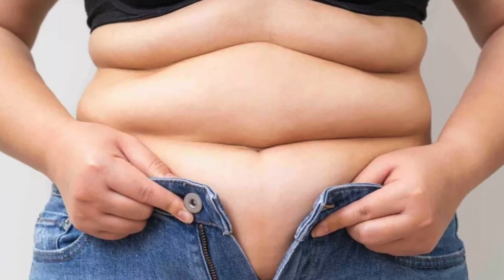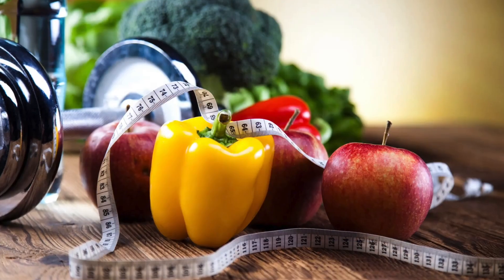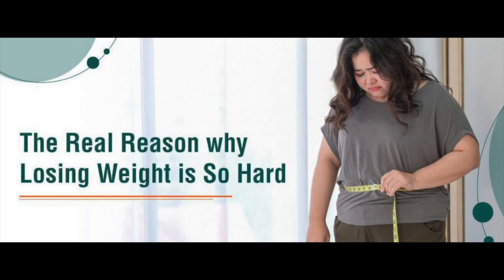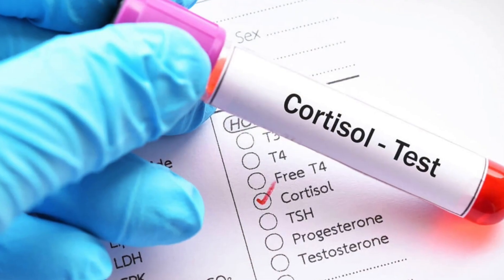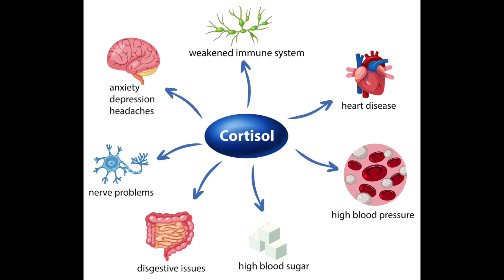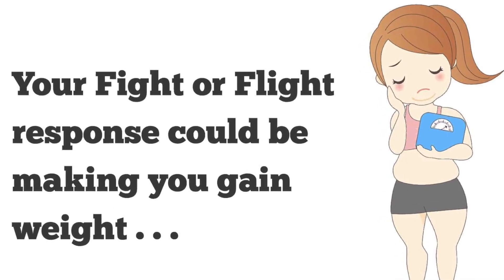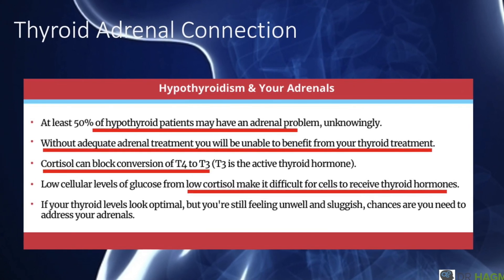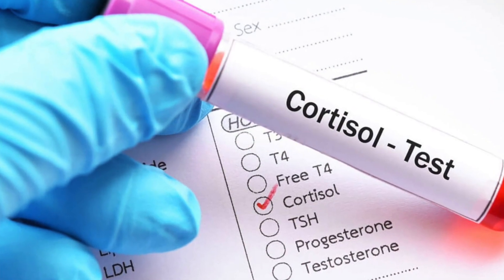Thyroid Belly Fat- Why Your Belly Fat is Not Shifting- Fix Cortisol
Overproduction of cortisol can cause belly fat.  As your cortisol goes up, so does your blood sugar. And when our blood sugar goes up, our pancreas is going to produce more and more insulin. Cortisol all by itself can cause weight gain, but so can insulin, and low T3. Put these all together and you have one challenge ahead of you when it comes to loosing belly fat. High and low cortisol levels are both problematic for people who have thyroid disease.

Even mild cases of hypothyroidism may increase the risk of weight gain and obesity. People with the condition often report having a puffy face as well as excess weight around the stomach or other areas of the body.

Be sure to check out the 4 part video series on Thyroid and Belly fat.

😬Is Stress Causing Your Thyroid Belly Fat? Take the Quiz 😬😬😬😬😬😬

The impact of stress on the thyroid occurs by slowing your body's metabolism. This is another way that stress and weight gain are linked. When thyroid function slows during stress, triiodothyronine (T3) and thyroxine (T4) hormone levels fall.

Cortisol, the main hormone produced in response to stress, can suppress pituitary function and keep the thyroid-stimulating hormone (TSH) from being released, thereby inducing hypothyroidism and ALL the symptoms that go along with it like Fatigue, Brain Fog, Depression, Anxiety, Feeling hot or cold when others are comfortable.